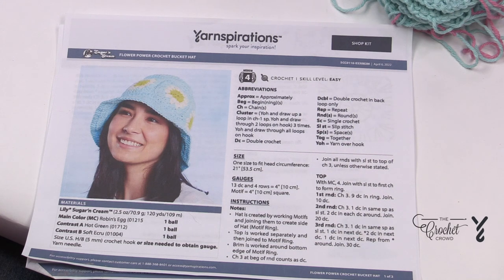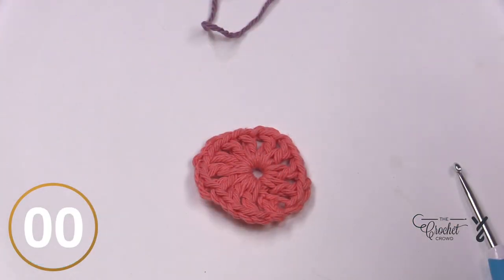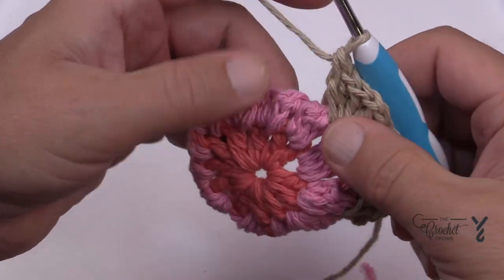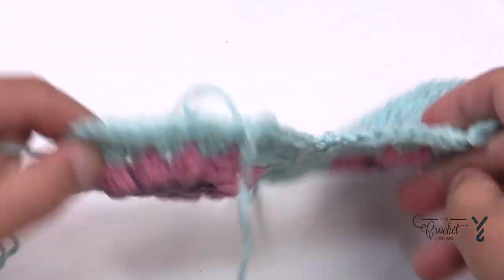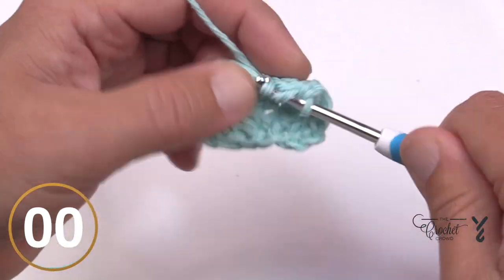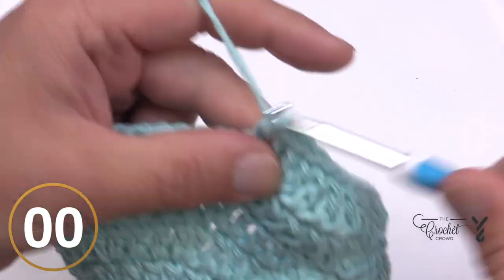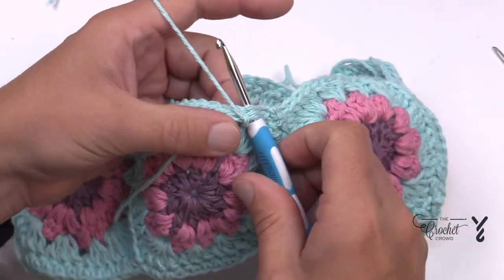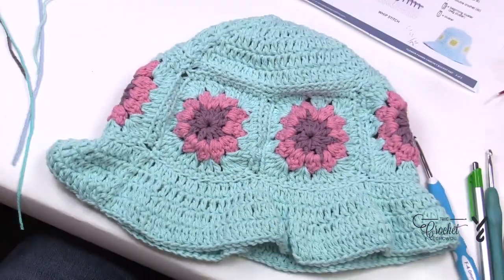Easy Crochet Flower Power Summer Bucket Hat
Use 6 motifs to circle your head with top and brim to compliment the design. Easy and fashionable to wear during the warmer months.

VIDEO CHAPTERS
0:00 Start
0:39 Pattern Overview
2:03 Motif Instructions
2:30 Beginning Chain
3:02 Rnd 1
4:54 Rnd 2 Advice
5:48 Rnd 2
8:11 Rnd 3
11:32 Motif Round Assembly
15:53 Beginning Chain and Rnd 1 Top of Hat
18:58 Rnd 2
20:58 Rnd 3
21:57 Rnd 4
22:34 Rnd 5
23:06 Rnd 6
23:34 Rnd 7
24:45 Motif Edging Ring Top and Bottom
29:14 Brim Rnd 1
30:22 Rnd 2
30:34 Rnd 3
31:01 Rnd 4
31:27 Sew Hat Together

PATTERN DETAILS
Project Size: Average Adult
Pattern Gauge: 13 dc and 4 rows
Designer: Yarnspirations Design Team
Hook Size on Pattern: 5 mm / H/8
Yarn In Pattern: Lily Sugar'n Cream
For Teaching Purposes: I am showing same yarn with 4 mm / F Hook as my tension is different with this yarn.